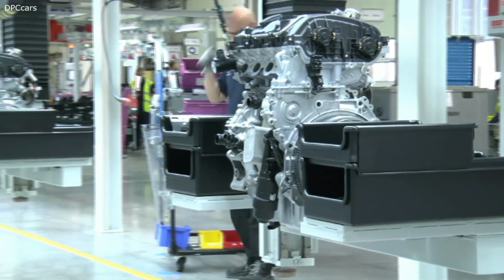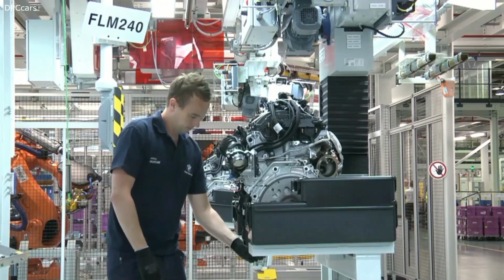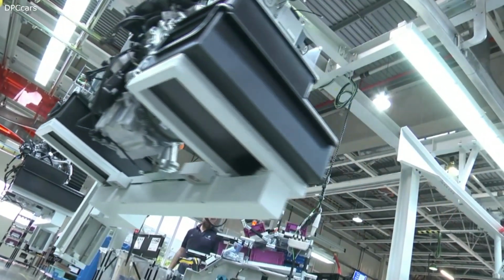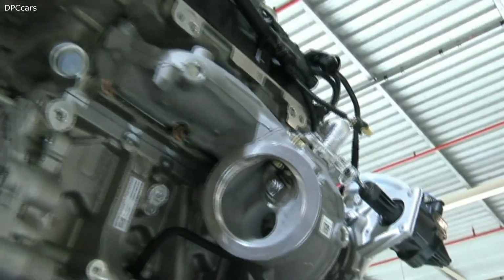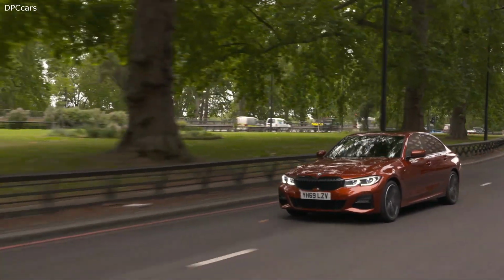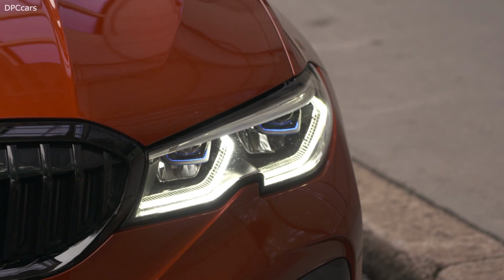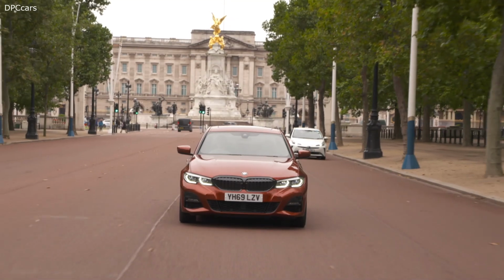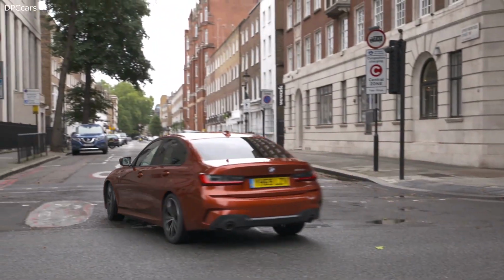BMW 330e eDrive Plug in Hybrid Hams Hall Engine Production Plant in England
BMW Group has invested £400 million in the factory, which will build a new generation of four-cylinder gasoline engines for delivery to its car assembly plants in Germany, South Africa and the US.